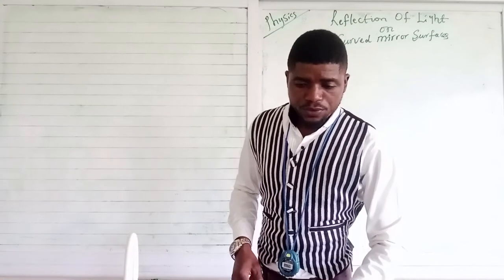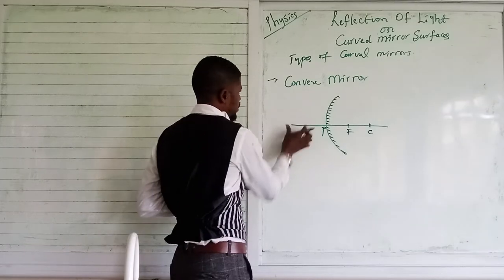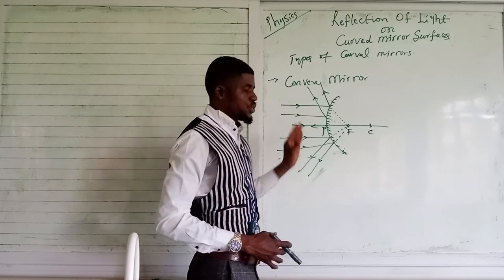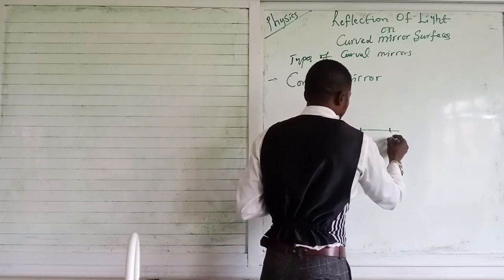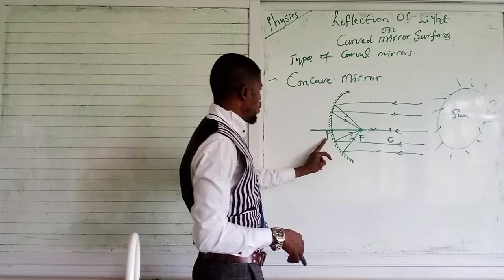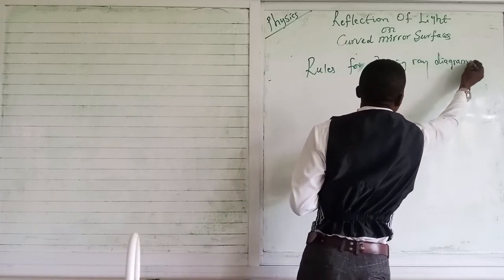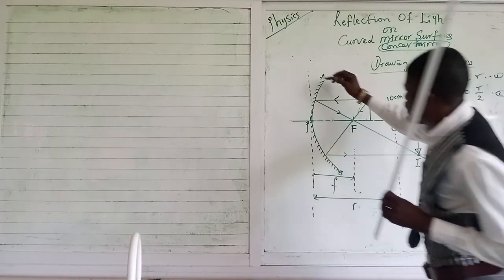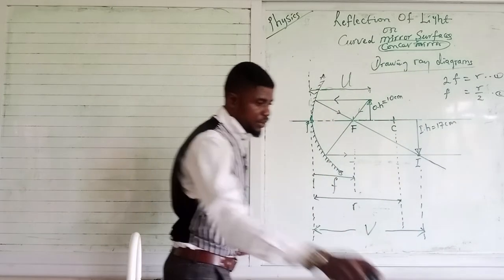REFLECTION OF LIGHT 🕯️ AT CURVED MIRROR 🪞 SURFACES: CONVEX & CONCAVE MIRROR, Mirror Equations...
In this video, I explained reflection of light on Curve mirror surfaces. That is, Convex or diverging mirror 🪞 and Concave or converging mirror 🪞.

I also state and explained the rules governing the drawing of ray diagrams.

The geometry of ray diagrams is used to derive all the mirror equations.

Parameters like; the focal length,f, object distance,U, object height,O.H image distance, V, image height,I.H magnification,M and radius of curvature,r, are all explained using the geometry of ray diagrams.